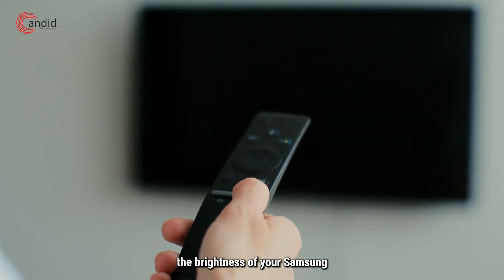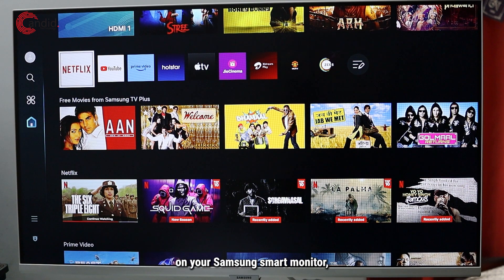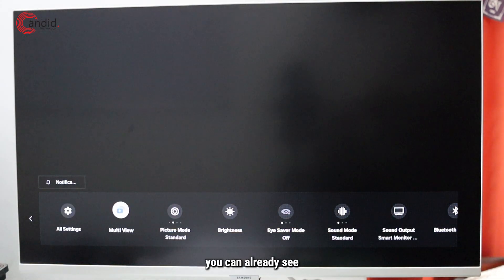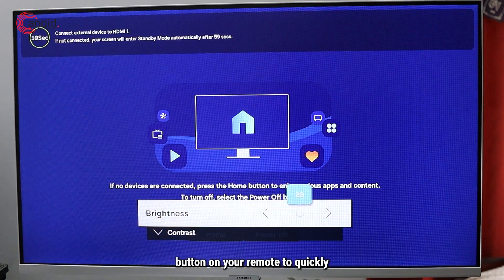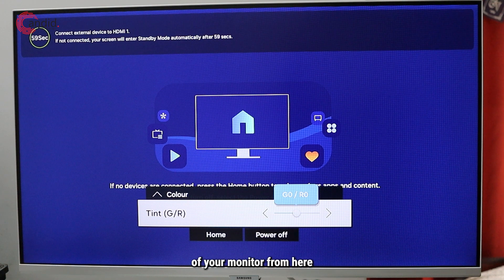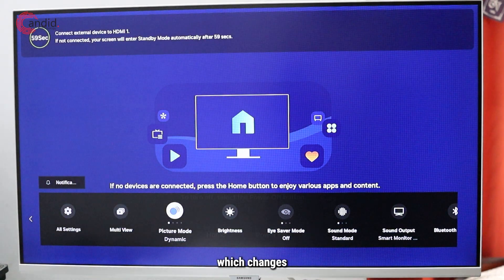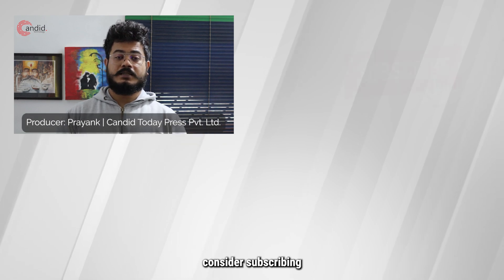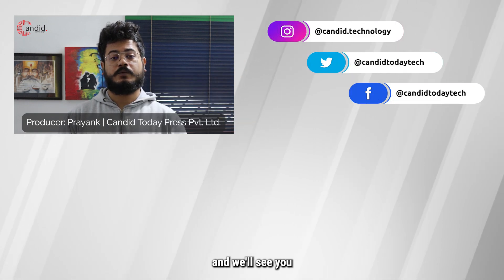How to control the Brightness of Samsung smart monitor?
Here is how to control the brightness of Samsung smart monitor. for more guides and tech explainers, reviews, lists, comparisons and more tech-related stuff.